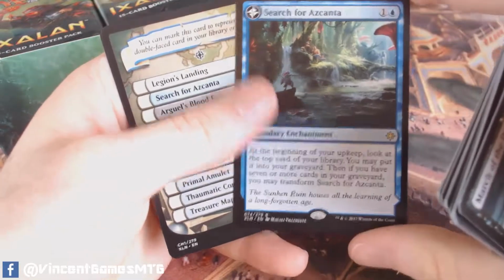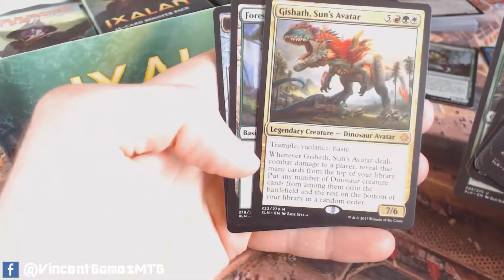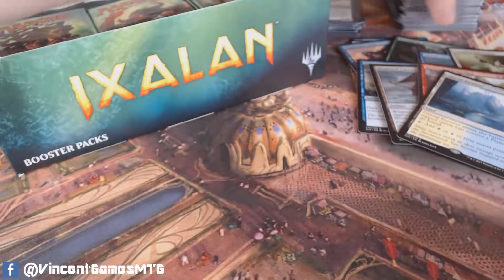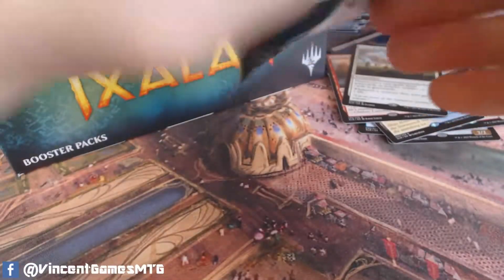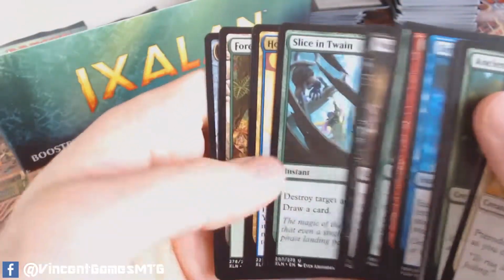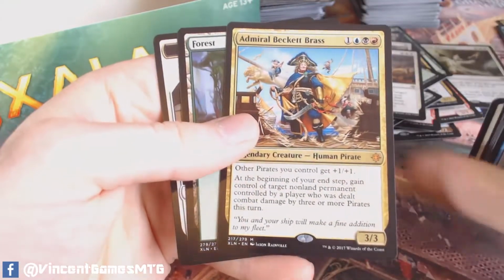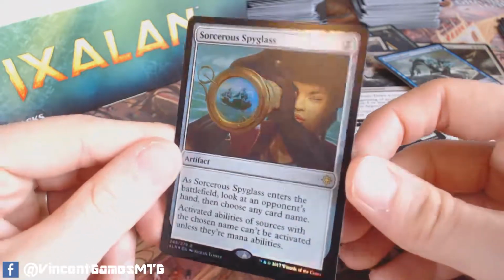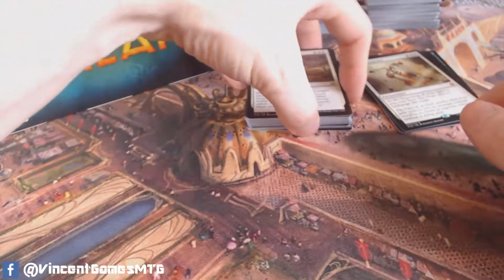MTG IXALAN BOOSTER BOX OPENING NUMBER 2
Ixalan booster box opening!